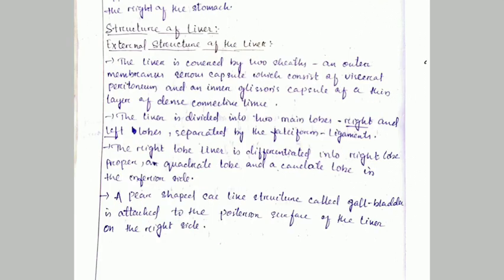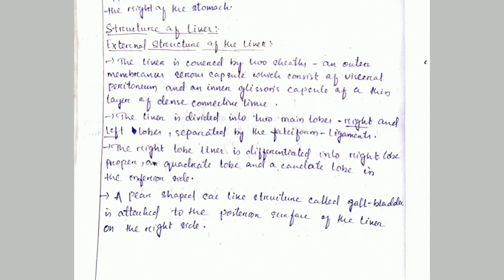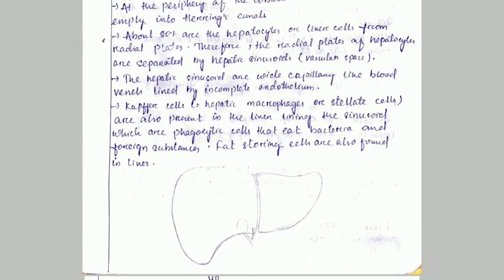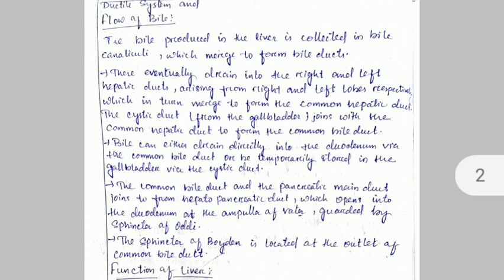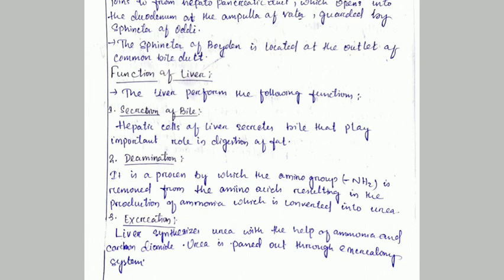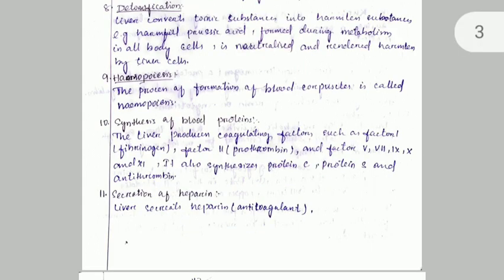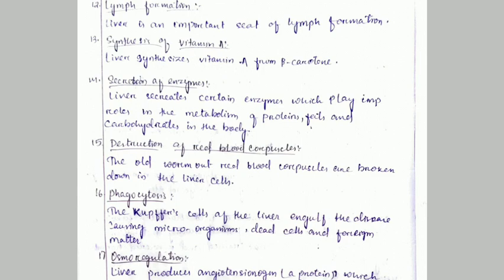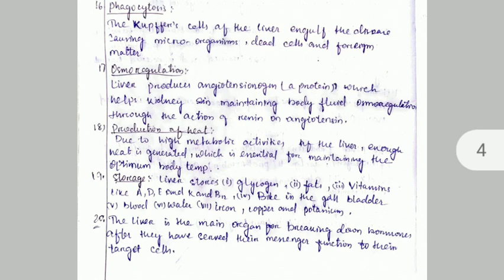Associated glands of Alimentary canal